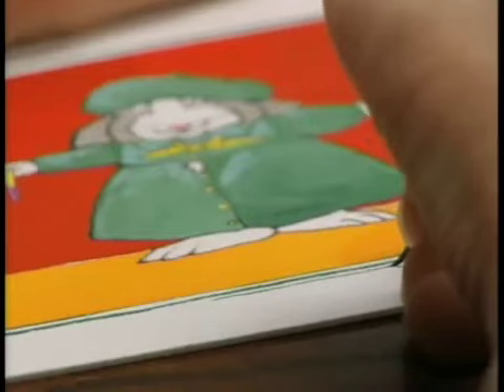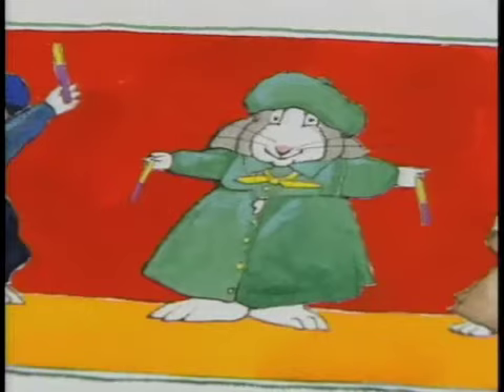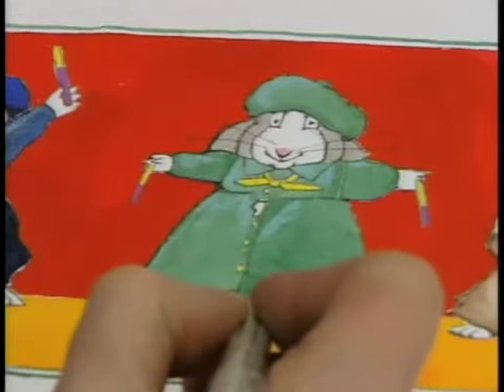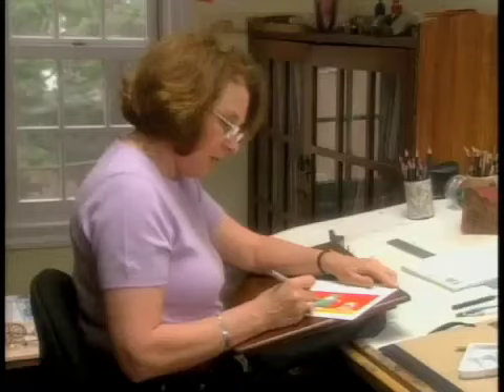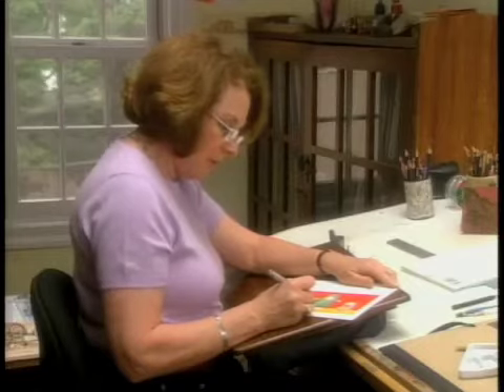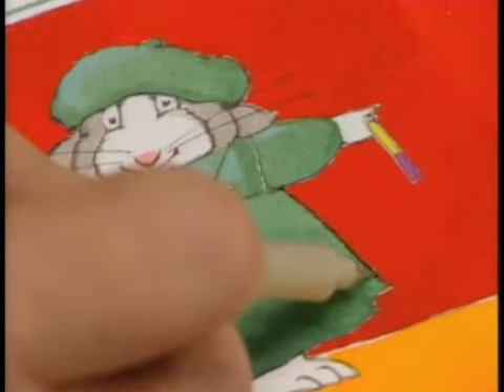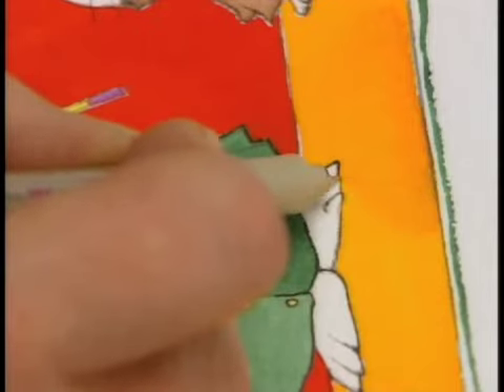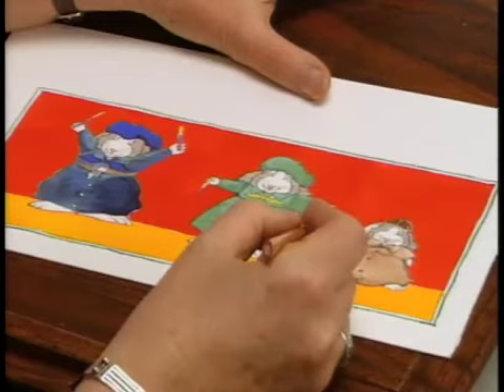Rosemary Wells: A Writer's Secret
Children's book author and illustrator Rosemary Wells
(Timothy Goes to School) talks about how successful children's literature appeals to the heart of the child -- and to the sense of humor in adults.